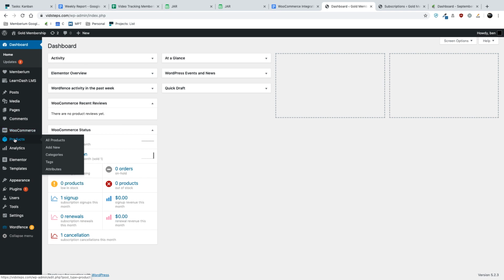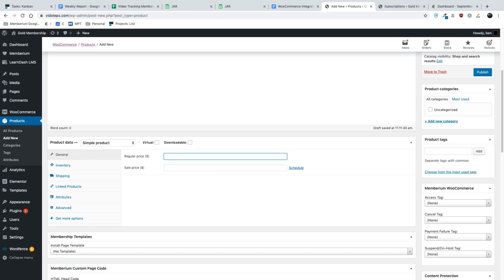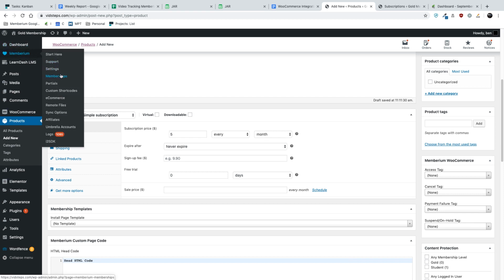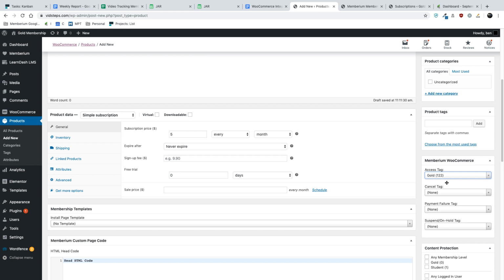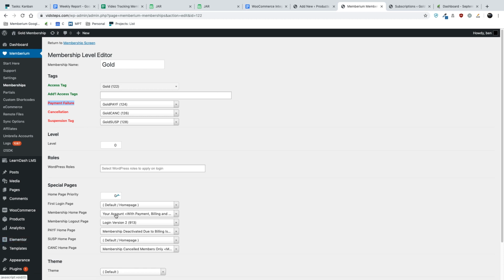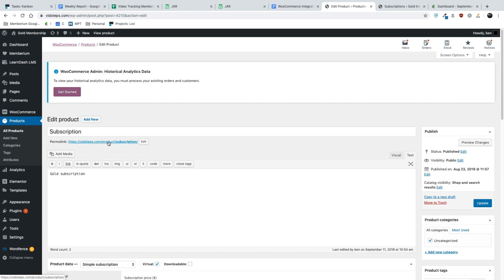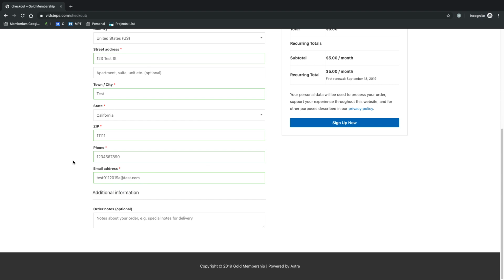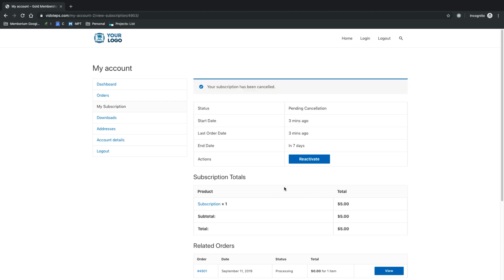M4IS WooCommerce Integration